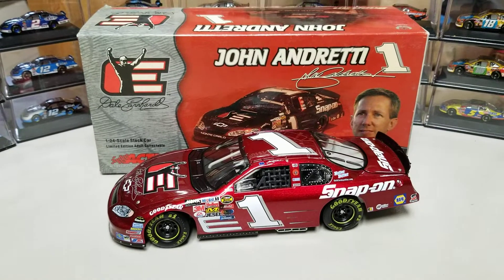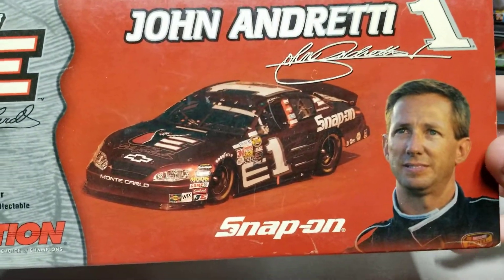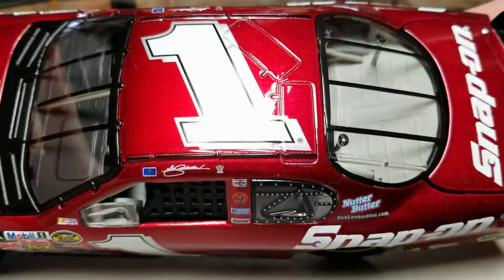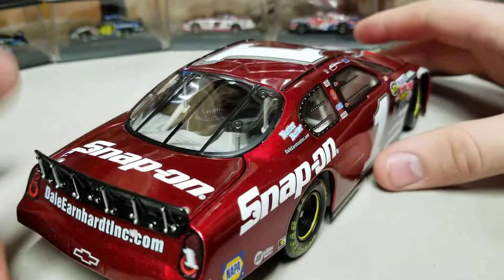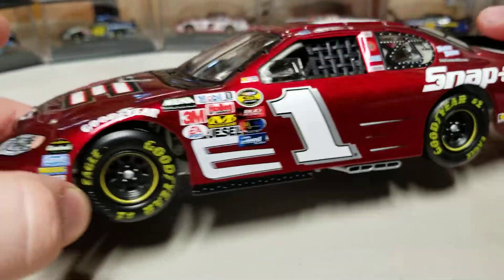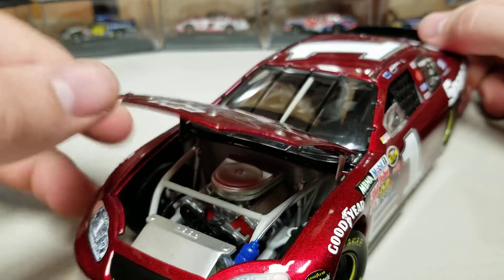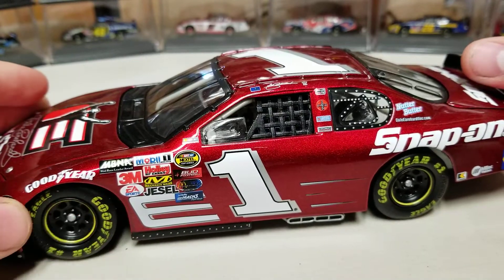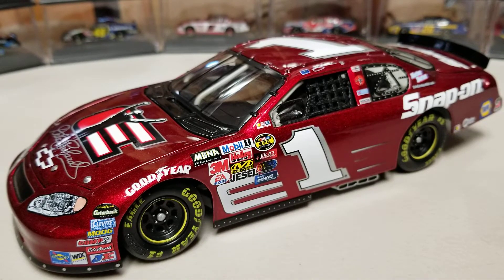NASCAR Diecast Review: 2004 John Andretti DEI 1/24